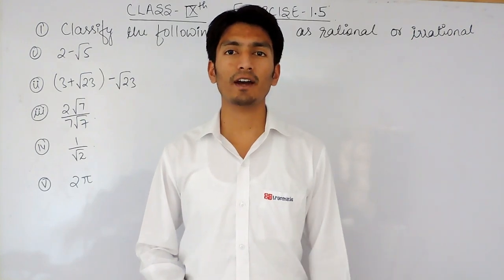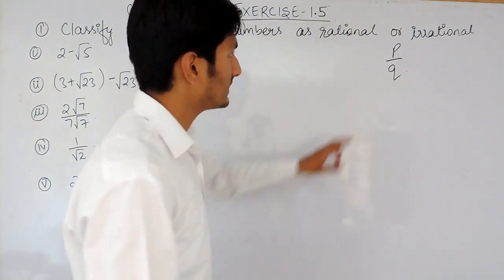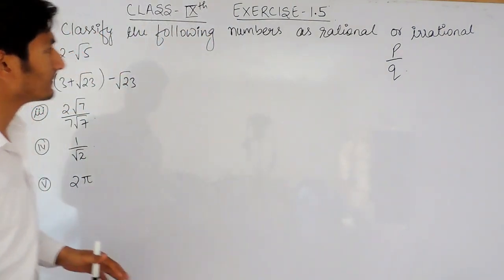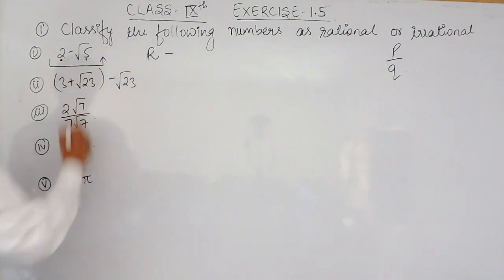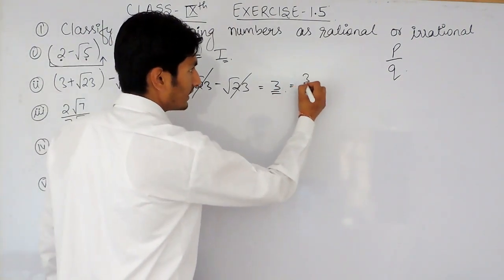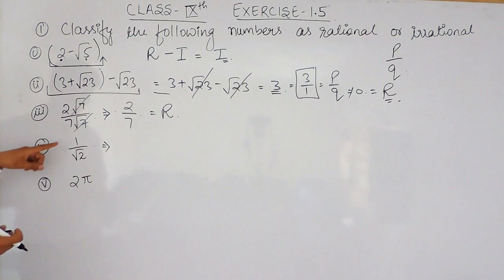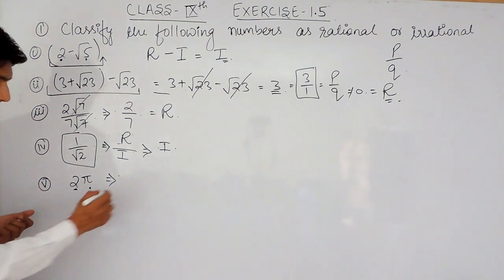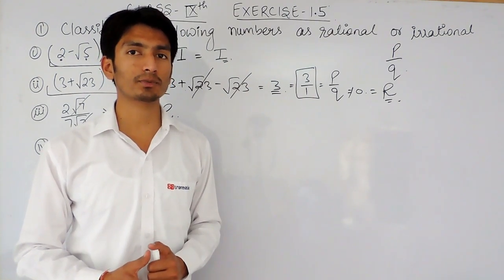Chapter 1 Exercise 1.5 Question 1 - Number Systems class 9 maths - NCERT Solutions